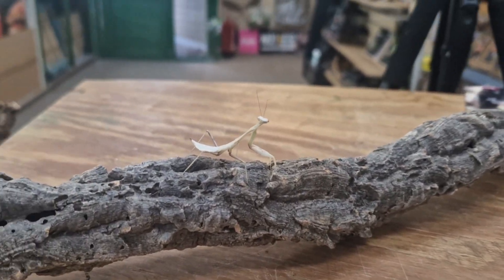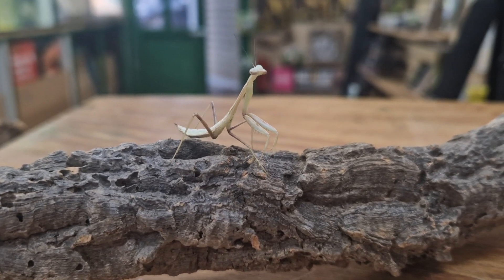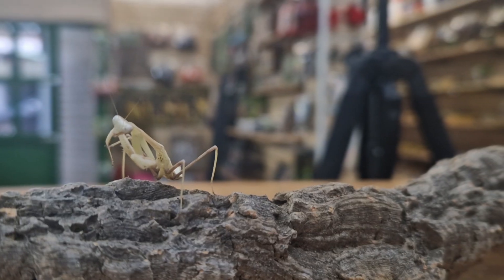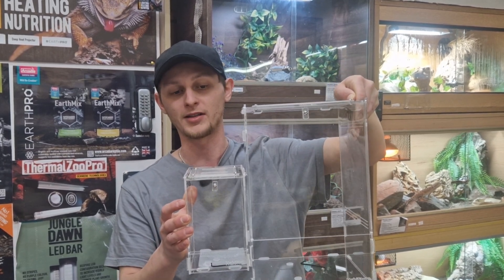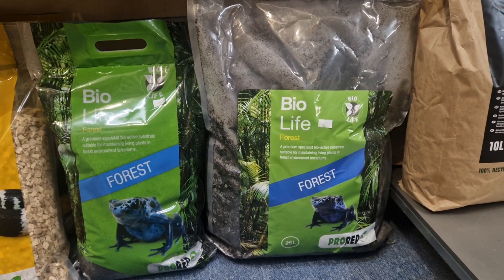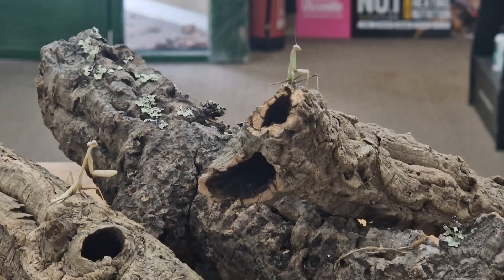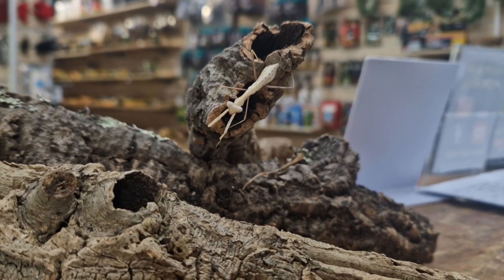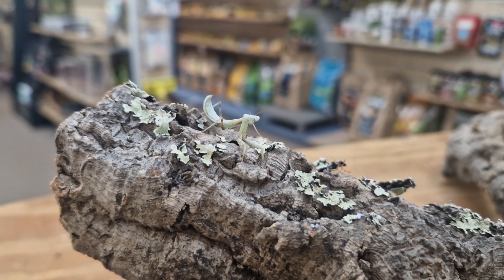Praying Mantis Care & Setup Guide: Everything You Need To Know, Made Easy!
Are you thinking about owning a praying mantis 🤔 or maybe looking for ways to improve your current setup? 🤔
This ultimate praying mantis care and setup guide has everything you need to know! 😎
From setting up the perfect enclosure to understanding their diet, feeding schedules, temperature, and humidity requirements, we’ve got you covered. 👌✌️

In this video, you’ll learn how to:

✅️Create a suitable enclosure with the right heating, lighting, and substrate.

✅️Maintain ideal temperature and humidity for your pet mantis.

✅️Provide a balanced diet and learn proper feeding techniques.

✅️Safely handle your praying mantis and build trust with them.

✅️ Moulting tips & tricks

This video is perfect for beginners and experienced keepers alike, this guide will help you provide the best care for your pet praying mantis! 😎